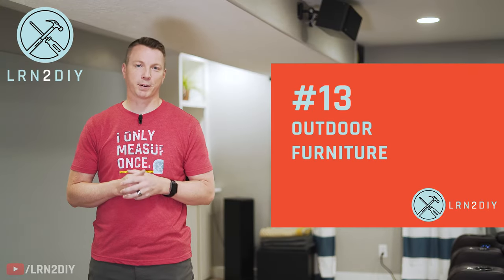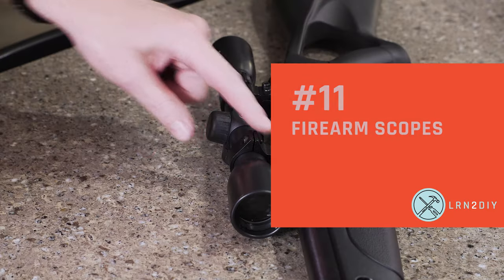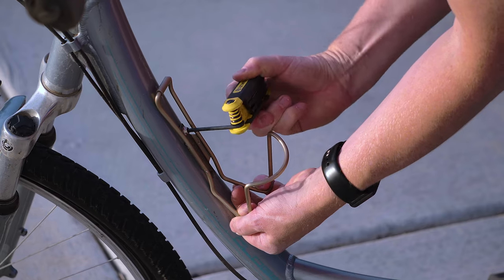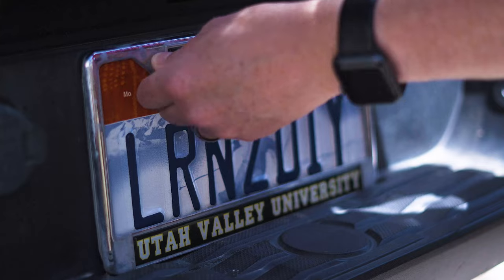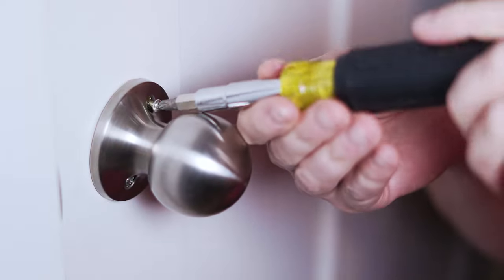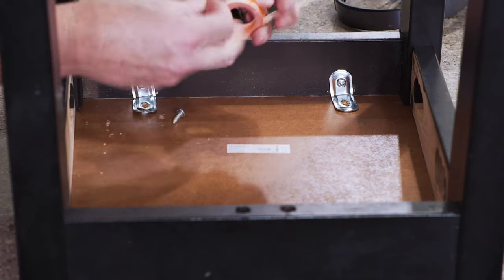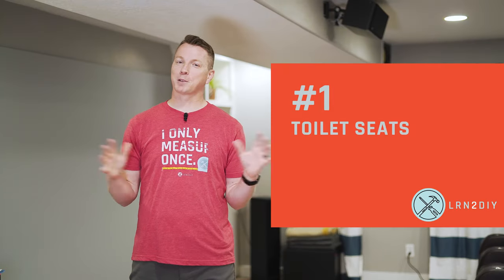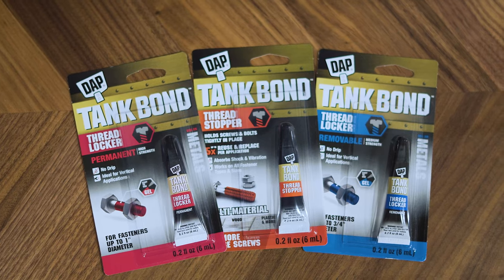13 Annoying Loose Screws Around the House & How to Fix Them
These commonly found fasteners around the house need to be tightened regularly but there’s an easy fix to save you time and frustration down the road.

Tank Bond Liquid Thread Stopper and Thread Stopper Tape by DAP make it easy to keep your screws in place and prevent them from shaking loose whether in metal, wood or plastic. They can also be reinserted without losing grip 3-5x!  or or pick yours up today at Lowes or Wal-Mart.

• Crosman F4 Air Rifle with Scope (Paid Amazon Link)
• Allen Wrench Set - Metric and SAE (Paid Amazon Link)

00:00 #13 Outdoor Furniture
00:46 #12 RVs, Trailers and Campers
01:16 #11 Firearm Scopes
01:38 #10 Glasses & Sunglasses
02:00 #9 Bicycle Parts
02:34 #8 Yard Tools
03:18 #7 Vehicles
03:47 #6 Faucet Handles
04:20 #5 Door Knobs
04:37 #4 Door Hinges
05:17 #3 Indoor Furniture
05:57 #2 Cabinet Hardware
06:32 #1 Toilet Seats